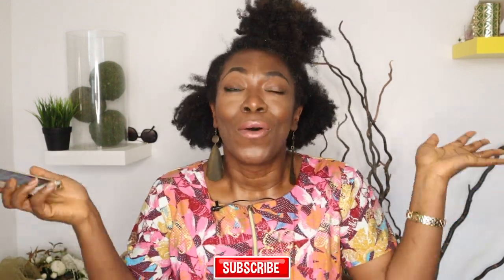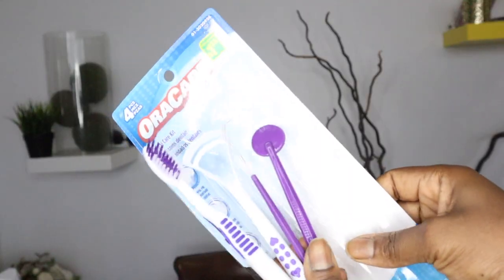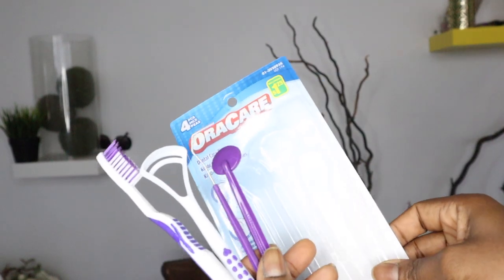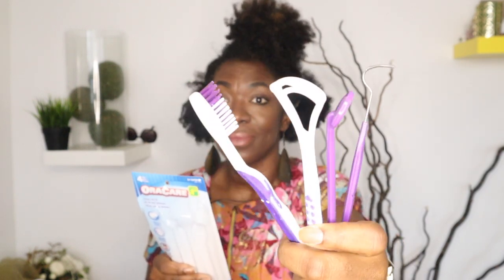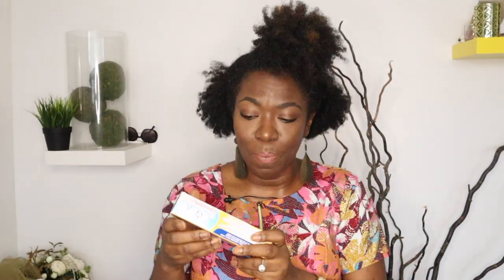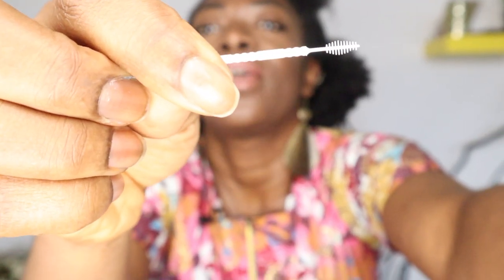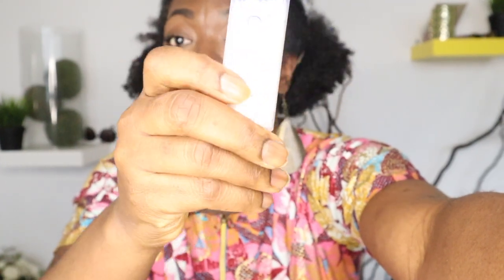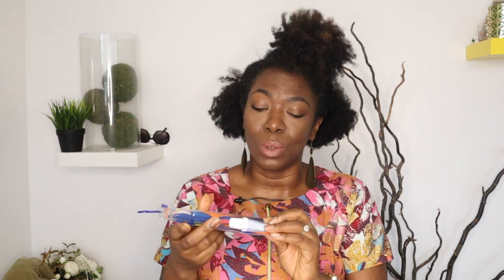Get Rid Of Tartar & Plaque Around Your Braces|| QUARANTINE AND YOUR ORAL HYGIENE UNDER $4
Hey guys!
I wanted to share my cheap trick for keeping plaque and tartar away from my braces and my teeth. These tricks also help keep my breathe fresh by killing all of the nasty bacteria. Did I mention that it's SUPER CHEAP?! These cheap products and tricks are by far the easiest way to impress your dentist or orthodontist with how well you take care of your oral hygiene during this pandemic for LITERALLY $4CAD!

💠Direct Message IG:@ohnanab

I hope that you keep up with the weekly videos I post on the channel,